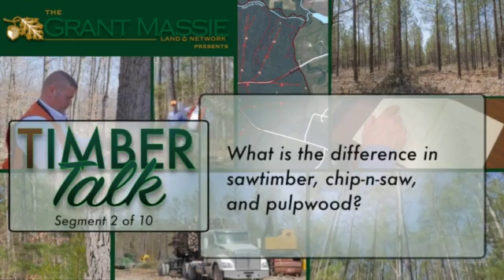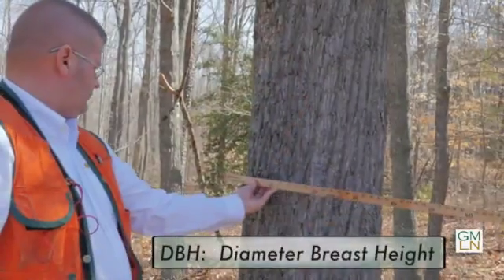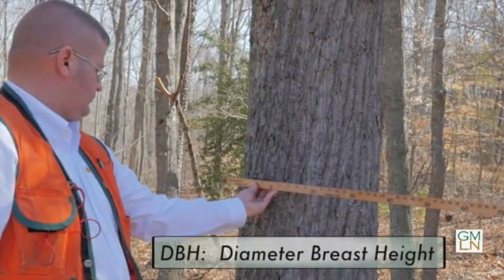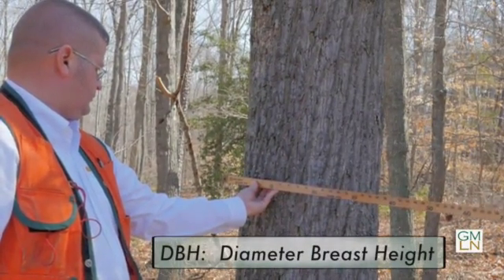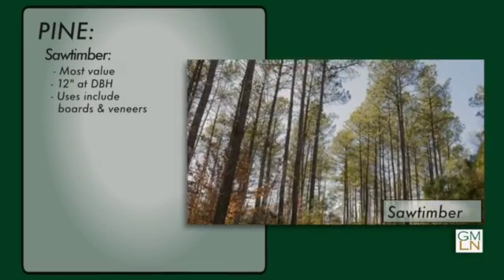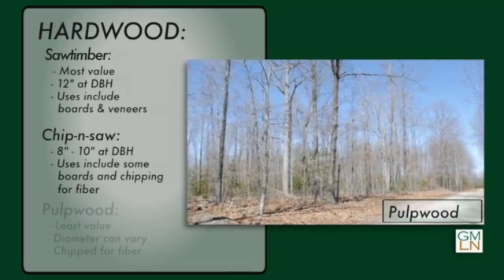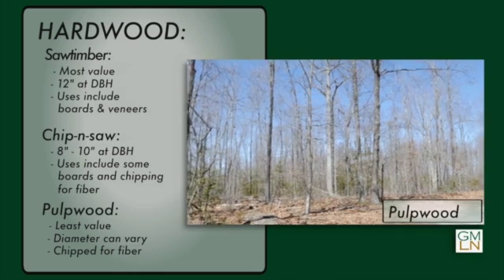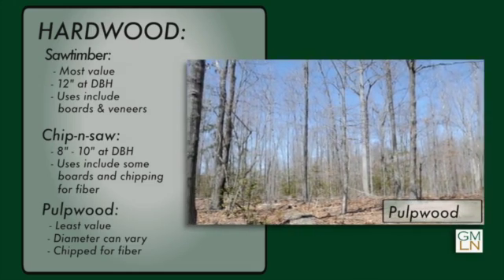Timber Talk: What is the difference in sawtimber, chip-n-saw, and pulpwood? (2 of 10)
In this series of videos, Grant Massie's resident forest experts share information about timber and how to maximize timber as an investment.

TRANSCRIPT of PART 2 of 10:

Ned : Let's talk a little bit about the difference between saw timber, chip and saw and pulpwood. Jeff, can you give a brief description about the three different woods?

Jeff: Saw timber is usually the larger trees. Diameter wise it's going to be 12 inches diameter breast height, DBH, which is a measure from the ground to 4 1/2 feet up.

For saw timber it's 12 inches and above and it's used for boards and veneer and the like.

An intermediate size class for pines would be chip and saw. That's usually in the 8 to 10 inch diameter range and the chip and saw class, the mills will cut a couple of boards out and then chip the rest of it up.

The lowest class would be pulpwoods. For pine pulpwood, that size is less than 8 inches, I guess. That is chipped for fiber which produces paper, oriented strand board, particle board and the like as well as pellets.

On the hardwood pulpwood side of things, that diameter can vary and it's based on the quality of the hardwoods, usually lesser quality hardwoods. It could go up to 12 inches if it's spirally or knotty or what not. Likewise they'll chip that up for fiber.

Ned : The saw timber pine, the size is important because of the boards they can get out of the tree, the diameter, the height. On the hardwood side, what's the most valuable of the hardwood? Is it a veneer log?

Jeff: Yeah, veneer log is definitely the most valuable, yes.

Ned : They don't typically make boards out of that but the veneer log, they're actually peeling off layers of the wood.

Jeff: Yes, correct. That way you'll see the grain. They'll use that and attach it to the particle board so the end grain is visible.

END OF PART 2